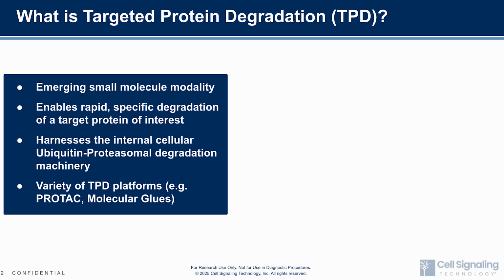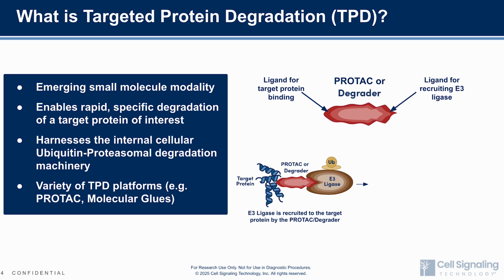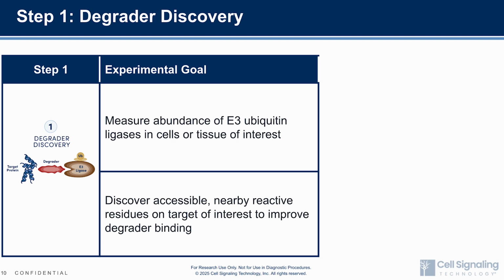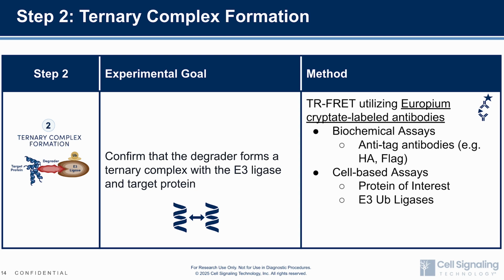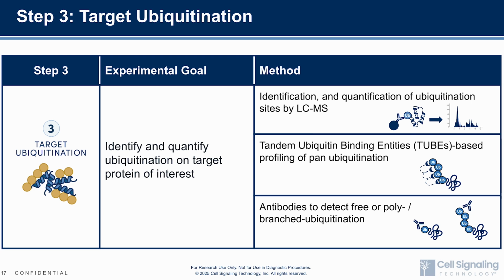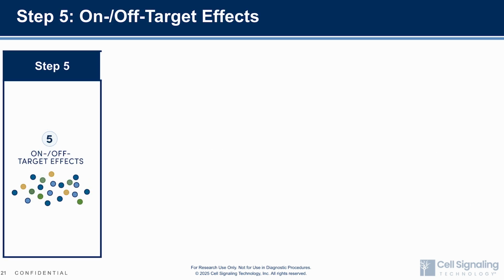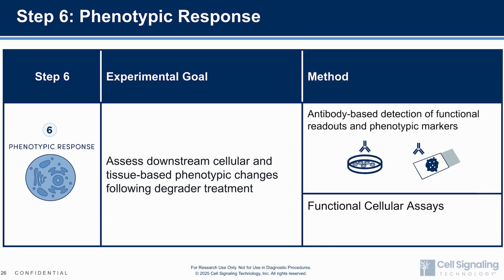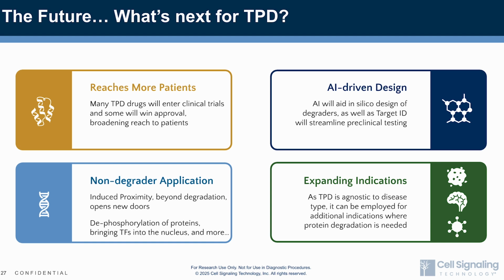Assays and Strategies for Targeted Protein Degradation Development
Targeted Protein Degradation (TPD) is enabling the precise and rapid elimination of disease-relevant proteins, including those once considered “undruggable” like KRAS, transcription factors and complex protein assemblies.

Despite its promise, developing effective degraders presents unique challenges, from designing molecules that form stable ternary complexes to confirming selective protein ubiquitination and degradation. Understanding each step is key to unlocking the full potential of TPD therapeutics.

In this episode of Teach Me in 10, Dr. Sam Jensen details the assays, strategies and tools essential for every stage of the degrader development workflow.